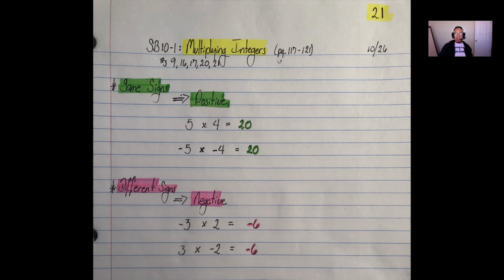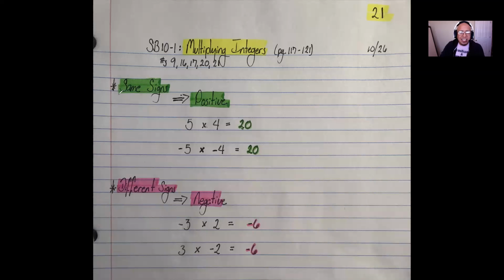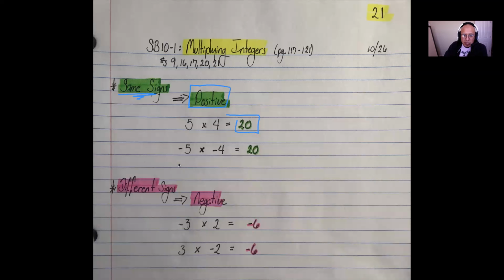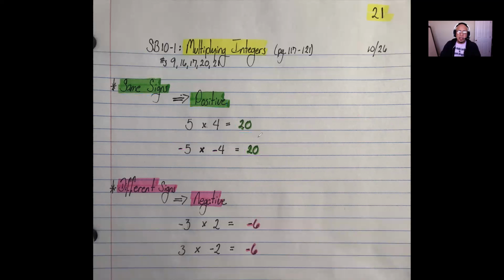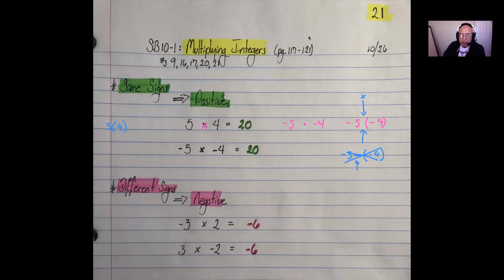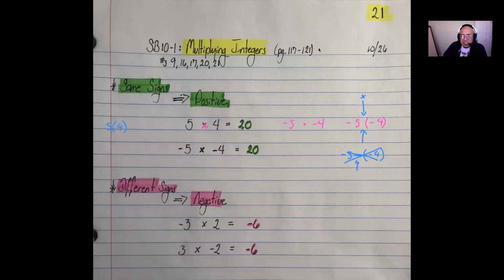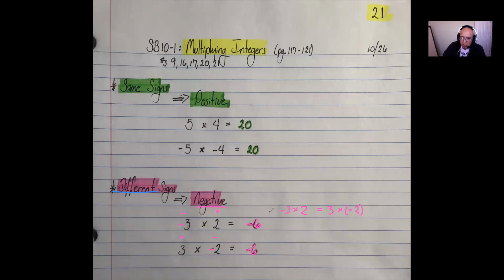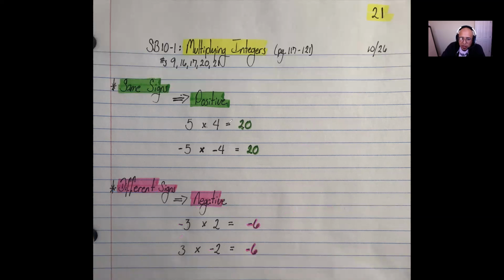SB 10 1 Multiplying Integers